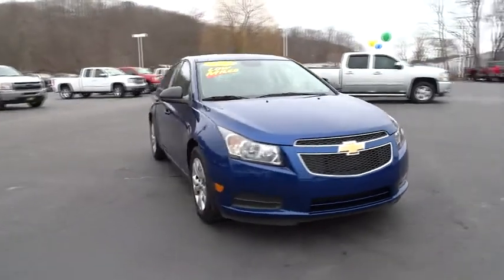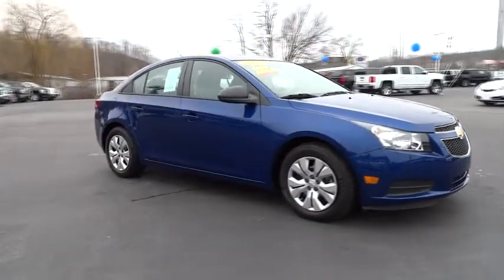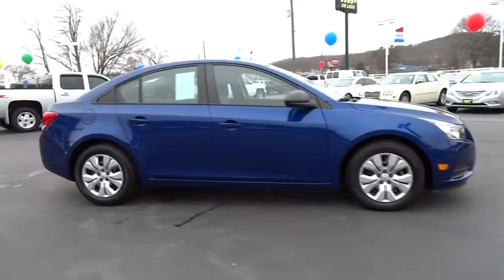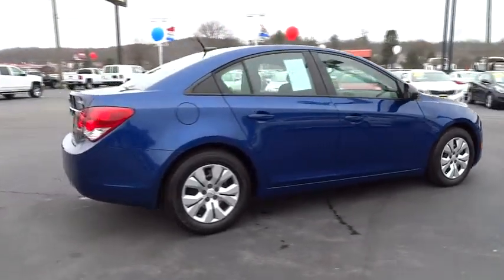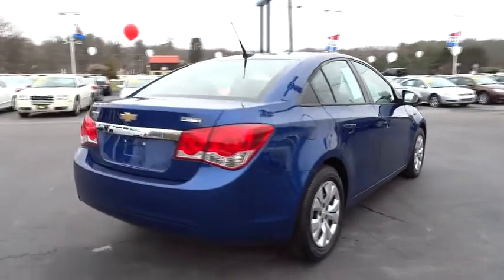2013 Chevrolet Cruze Charleston, WV, Beckley, WV, Princeton, Roanoke, Blacksburg M2363A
2013 Chevrolet Cruze
2013 Chevrolet Cruze LS BLUETOOTH - Stock#: M2363A - VIN#: 1G1PA5SH5D7292925

Hurry and take advantage now! Car buying made easy! Your quest for a gently used car is over. This beautiful-looking 2013 Chevrolet Cruze has only had one previous owner, with a great track record and a long life ahead of it.